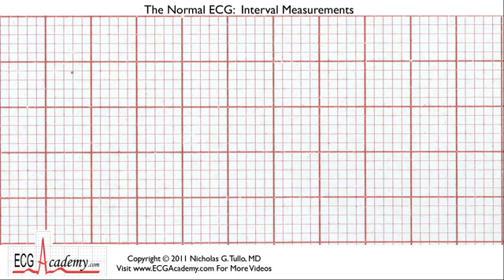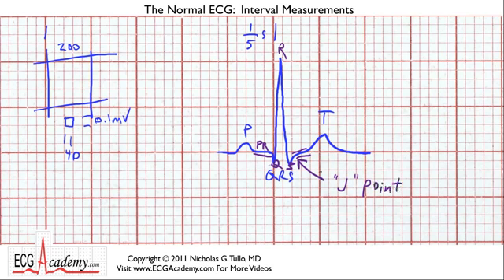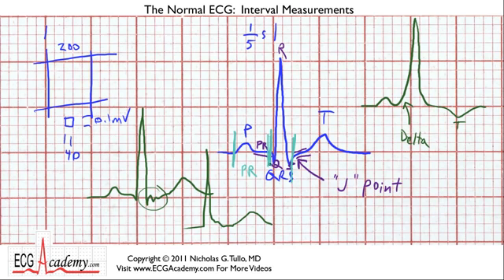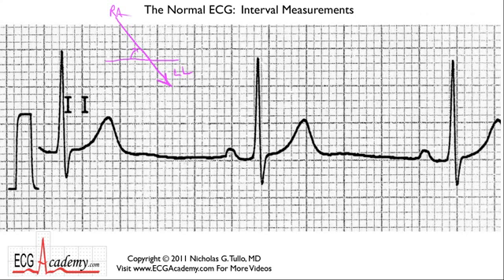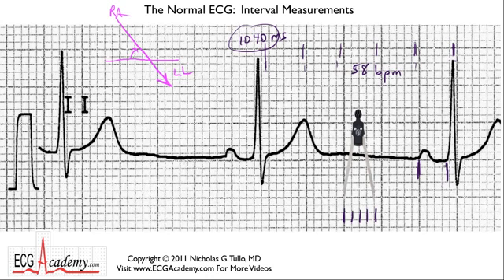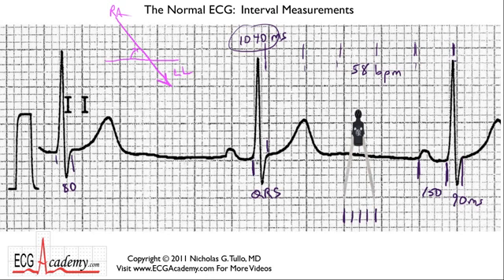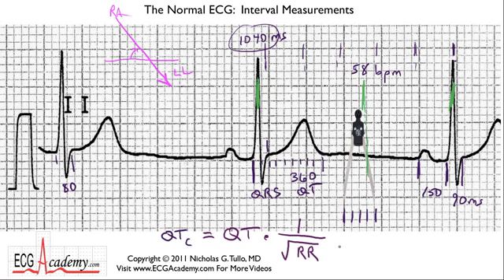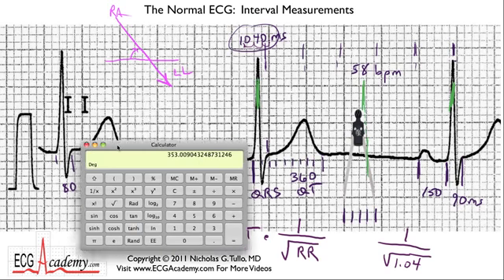25 September 2021